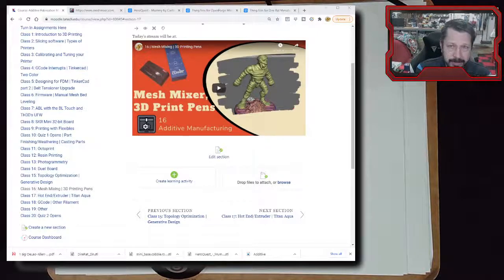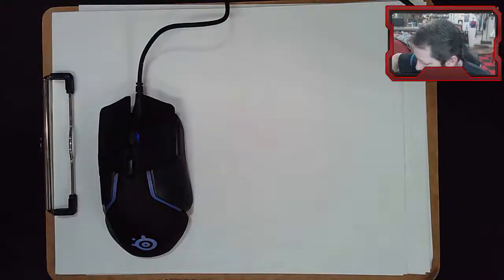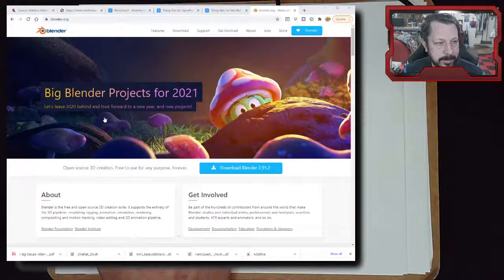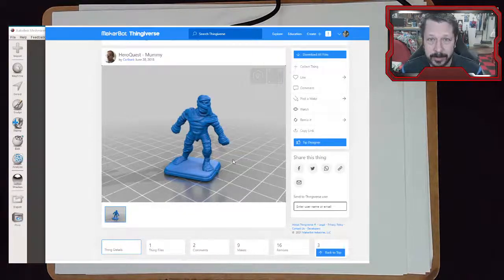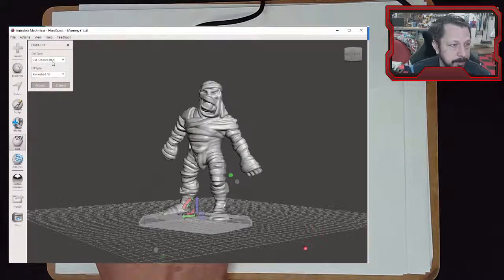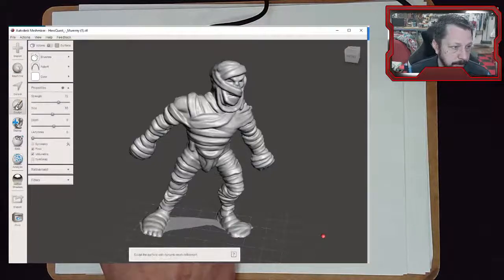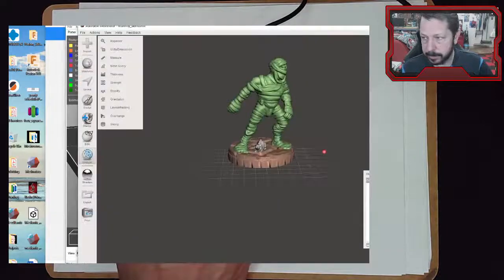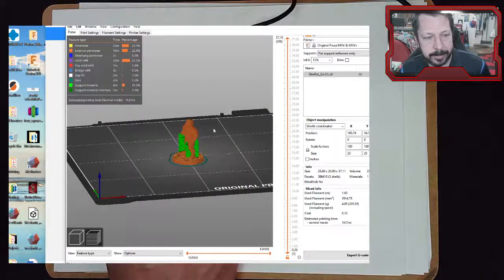16 | Mesh Mixing | 3D Printing Pens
In this video we will look at using Autodesk Mesh Mixer to create new files for you to print from existing geometry by "mixing" the STLs. We will also look at hand held 3D Printing Pens and how you can use them in your 3D printing workflow.